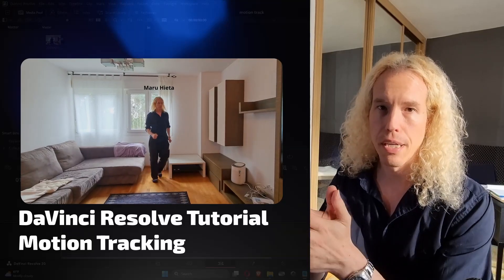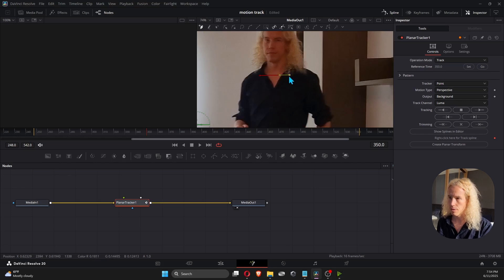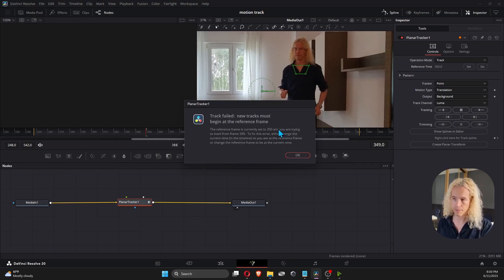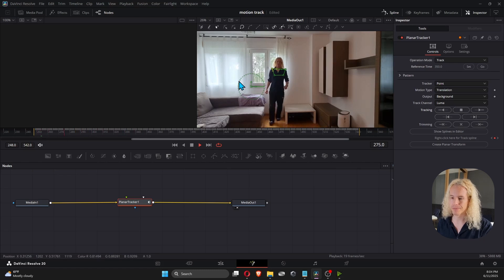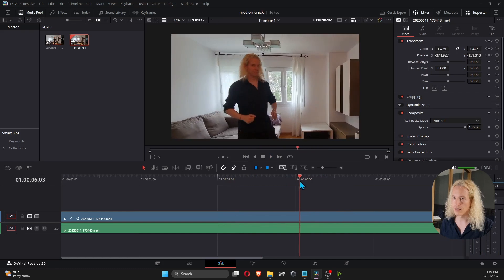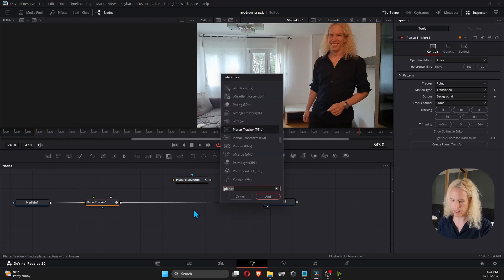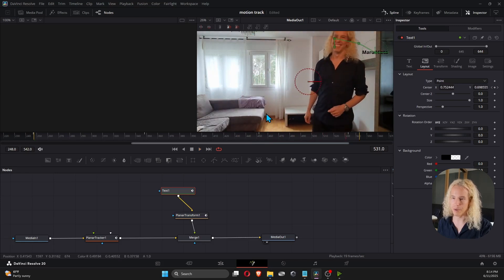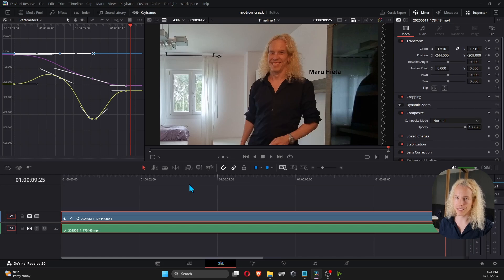Fix Motion Tracking ERRORS in DaVinci Resolve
DaVinci Resolve tracking errors can ruin your day. Here's how to fix them.

In fact, motion Tracking in DaVinci Resolve is easy - when you know how to avoid the common errors and problems.

In this DaVinci Resolve tutorial, I'll go through the 2 basic motion tracking functions that you probably want to use in your video project. And the most typical tracking problems beginners run into!

Timestamps:
00:00 DaVinci Resolve Motion Tracking Basics
00:53 Track failed: Invalid pattern polygon
01:15 Motion Tracking not working
01:45 Track failed: new tracks must begin at the reference frame
02:08 Track the movement
02:20 Tracking failed in DaVinci Resolve
02:50 Stabilize tracking
04:16 Set an object to follow the motion tracking

DaVinci Resolve motion tracking hopefully gets easier after you watch this tutorial.